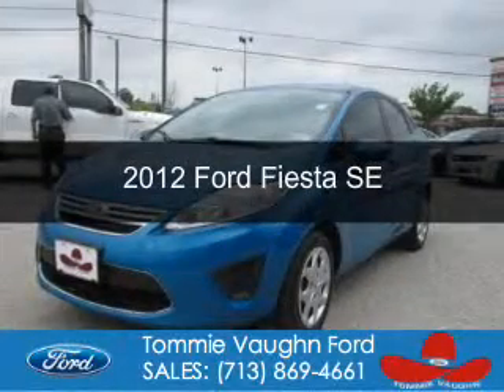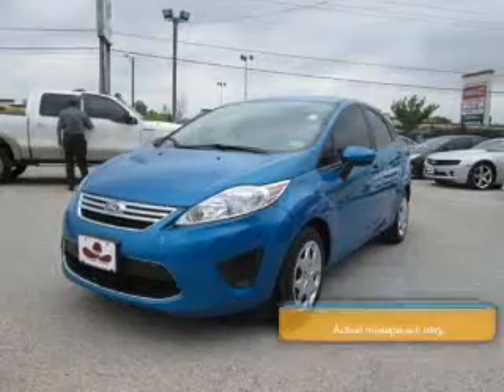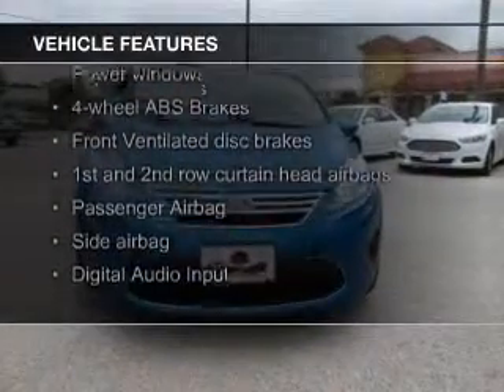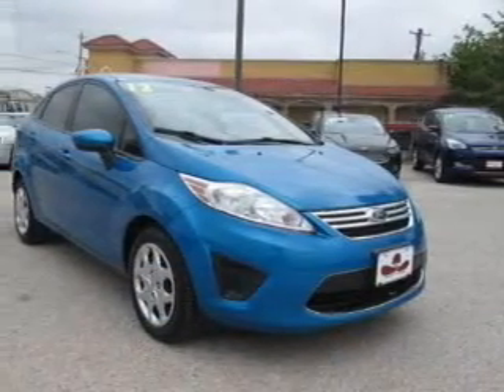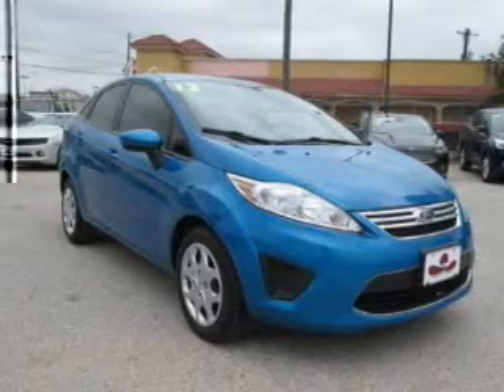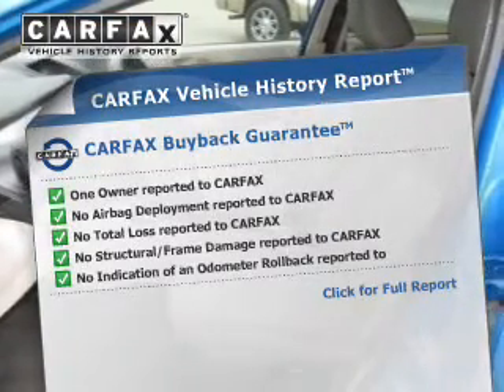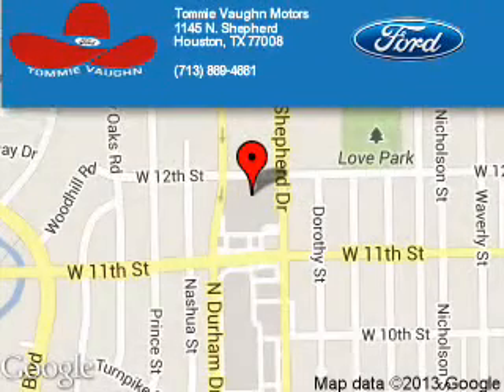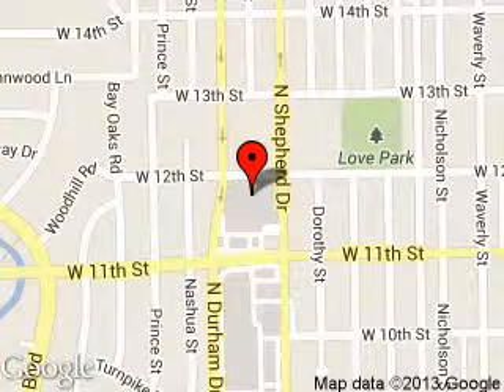2012 Ford Fiesta - Houston TX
Phone:
Year: 2012
Make: Ford
Model: Fiesta
Trim: SE
Engine: 1.6 liter inline 4 cylinder 16 valve
Transmission: Automatic
Color: Blue Candy Metallic
Mileage: 35992
Address:
1145 Shepherd Drive